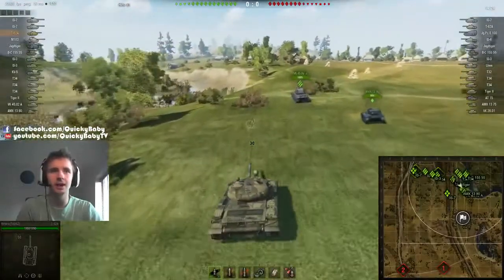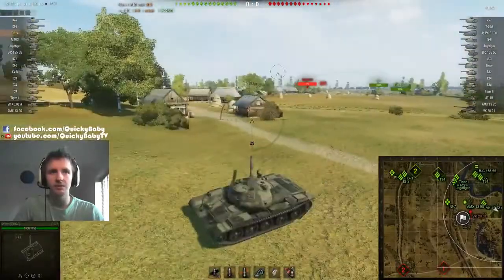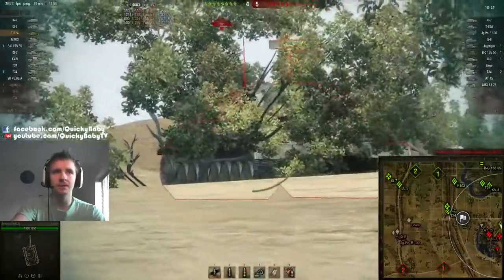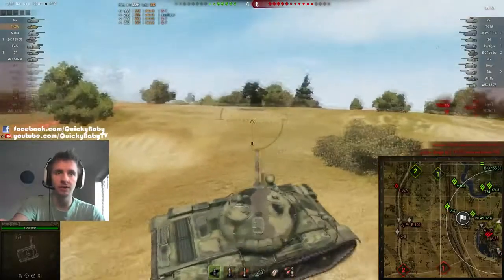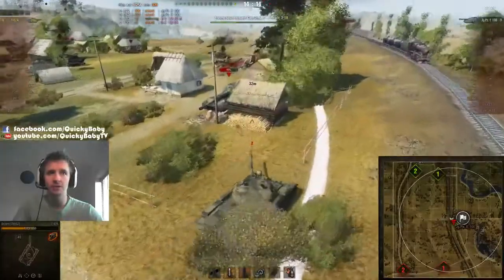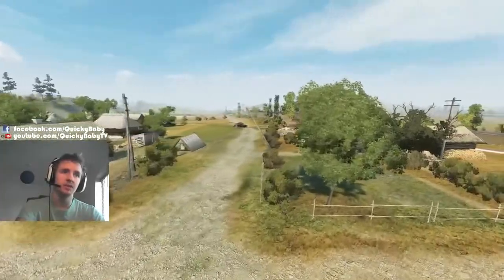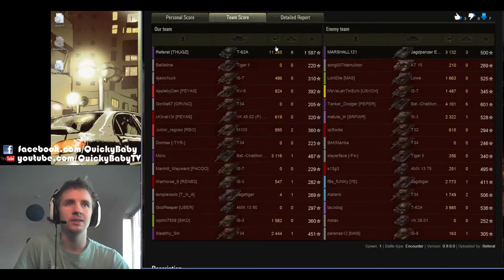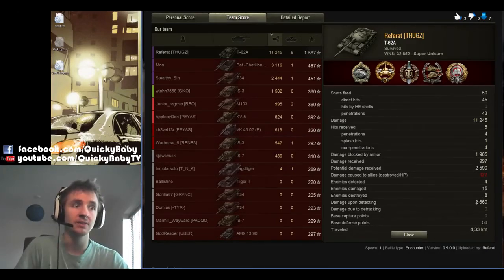World of Tanks T62A 11,000+ Damage